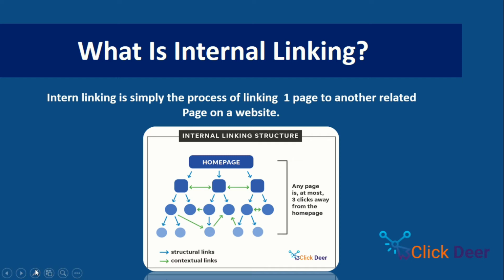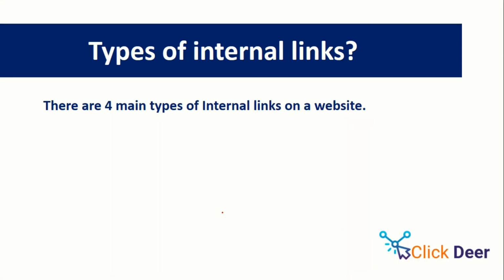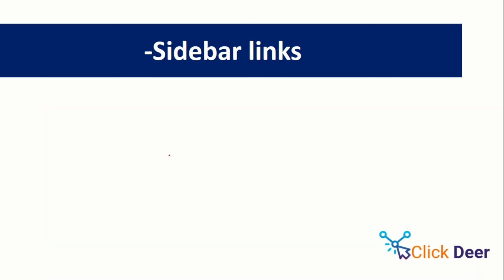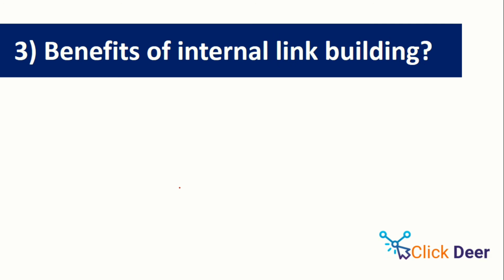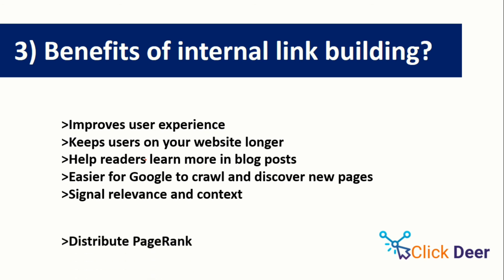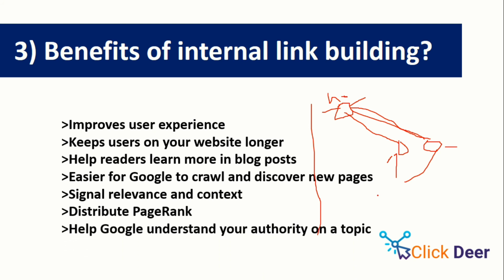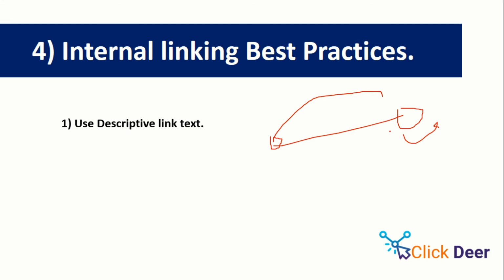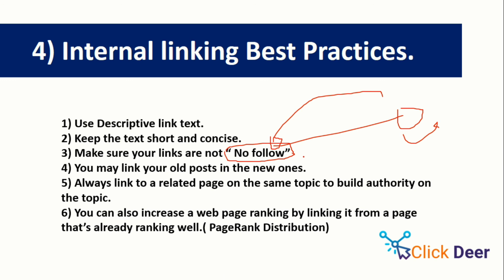✔Google SEO: How To Use INTERNAL LINKS to gain more 🚀SEO BENEFITS.🚀SEO TIPS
Have you ever wanted to increase your website SEO/visibility/ organic traffic without having too many backlinks? if so then this tutorial is for you today!!!

In this tutorial, i am gonna teach you internal linking, and how you can leverage internal linking in order to
increase your website visibility and increase the ranking of your low-ranking pages in the Google SERPs.

Basically, Google uses the PageRank method, in order to transfer link juice to another page on your website.
For example, if you link some of your low-ranking pages with a page that is ranking well in the SERPs, then
Google is gonna distribute PageRank into these pages ( low ranking pages+ high ranking pages) and ultimately
you low ranking pages will get more chances to appear in the SERPs.

So here is you will learn also learn?
1) what is internal linking?
2)Kind of internal linking?
3)SEO benefits of internal linking.
4)Internal linking best practices.

You simply need to watch the full tutorial to understand the interanl linking and how to leverage internal linking
to gain more SEO benefits.